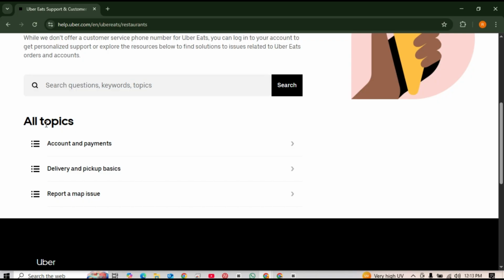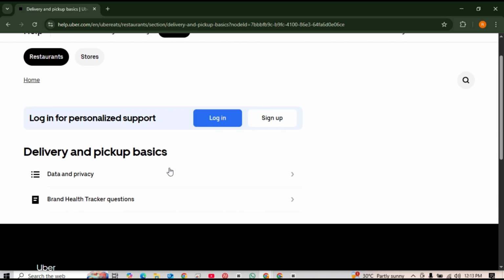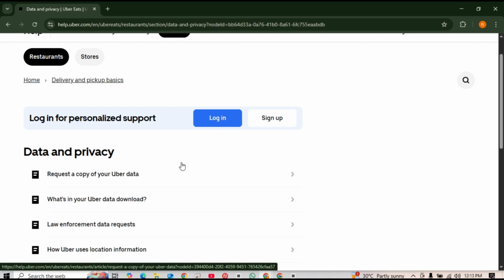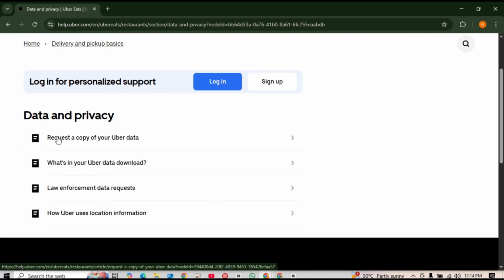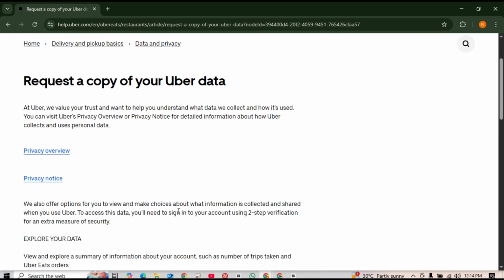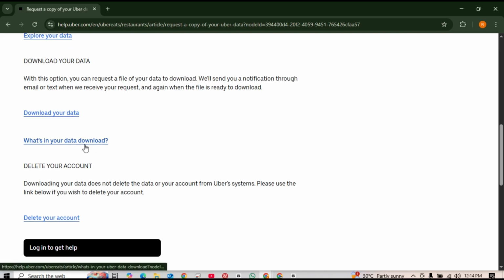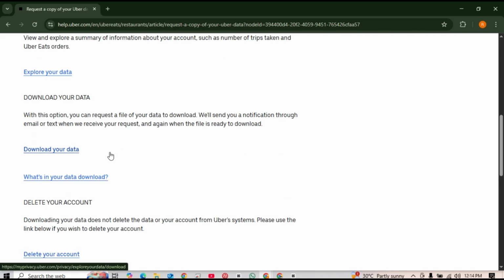NEW! How to Report Issues with Uber Eats Deliveries 🚨 | Step-by-Step Help for Customers & Drivers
Confused about how to report a missing item, incorrect order, or delivery issue on Uber Eats in 2025? In this video, I walk you through exactly how to report problems with Uber Eats—whether you're a customer who didn’t receive food or a driver experiencing app or handoff issues. Learn how to contact support, get refunds, and avoid delays with this easy, updated tutorial.

✅ What You’ll Learn in This Uber Eats Help Guide:
📦 How to Report Missing or Incorrect Orders (2025 Update)
🚗 Steps for Drivers to Report Delivery App Issues
📞 How to Contact Uber Eats Support (In-App & Web)
💰 When You’re Eligible for a Refund or Adjustment
🛑 Avoiding Common Mistakes That Delay Your Claims

⏳ Timestamps & Video Chapters:
0:00 Intro – Why Reporting Issues Properly Matters
0:40 For Customers: Report Problems with Orders (Step-by-Step)
2:25 For Drivers: Report App Errors or Delivery Issues
3:55 When and How to Contact Uber Eats Customer Support
5:10 Refund Policy: What You Can and Can’t Get Refunded
6:30 Final Tips – Speed Up Your Support Response Time

🔥 Why Watch This Uber Eats Delivery Issue Tutorial?
✅ Learn how to report issues fast & accurately
✅ Understand Uber Eats’ support system in 2025
✅ Avoid losing money or time due to misreported problems
✅ Perfect for both frequent customers & delivery drivers

✅ Uber Eats customers with missing or wrong orders
✅ Delivery drivers facing in-app or delivery issues
✅ Anyone wanting faster resolutions and better support
✅ New users unsure how to navigate Uber Eats help features

👍 Found This Help Guide Useful?

Ask ChatGPT